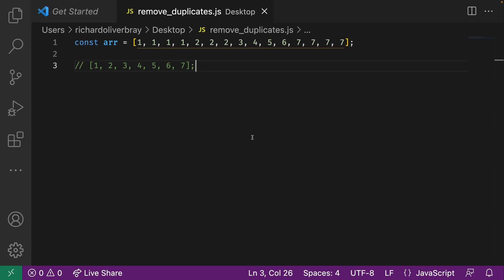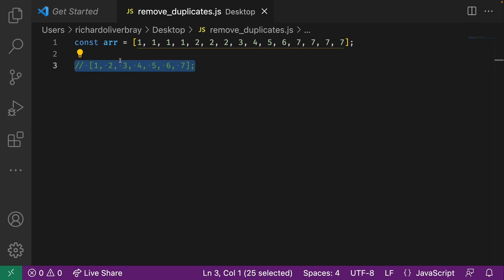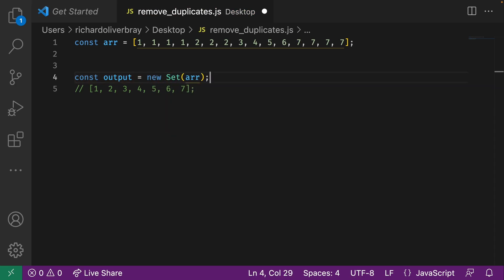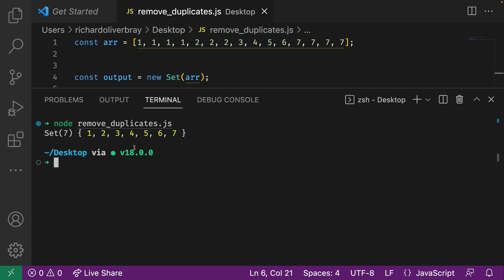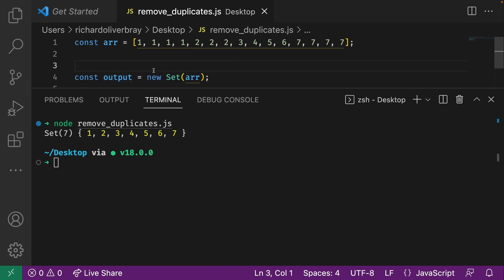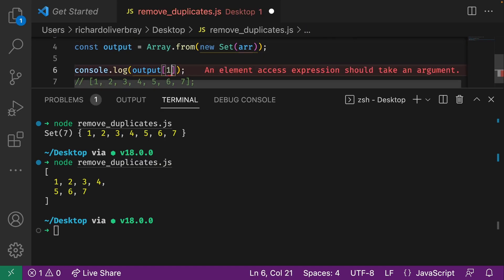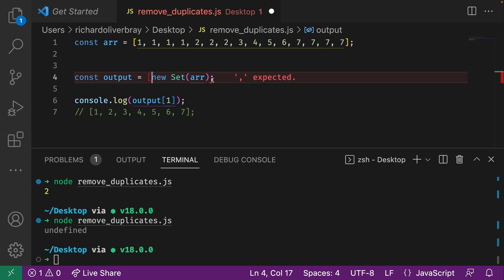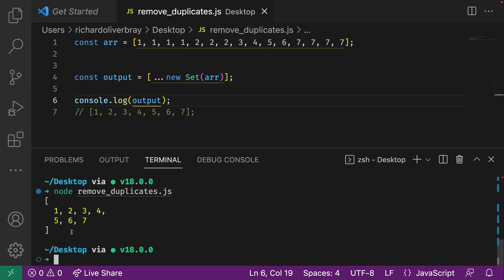Remove duplicate items in an array with one line of Javascript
This is a little trick I use a lot to remove duplicate data items from an array.